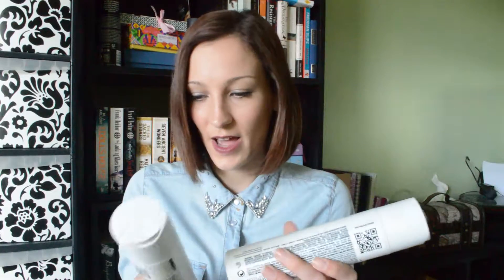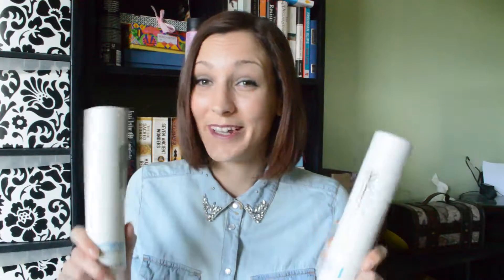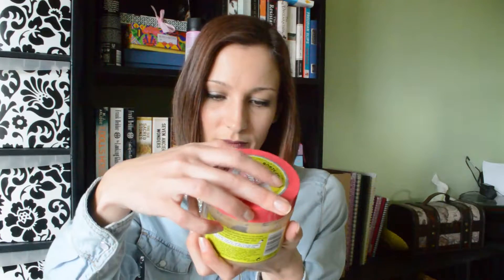My Everyday Bathroom Essentials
All items where purchased by me